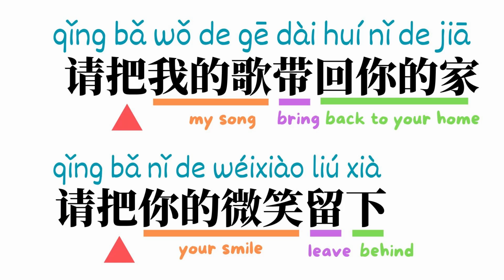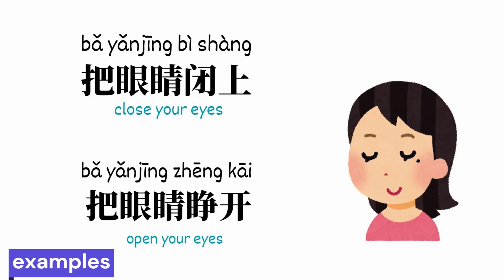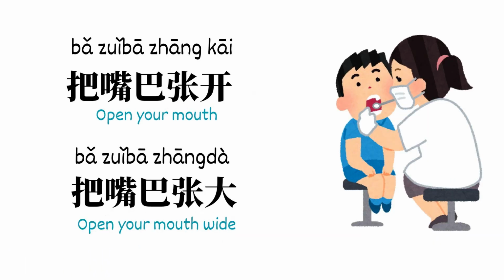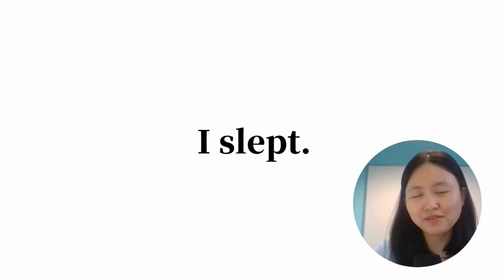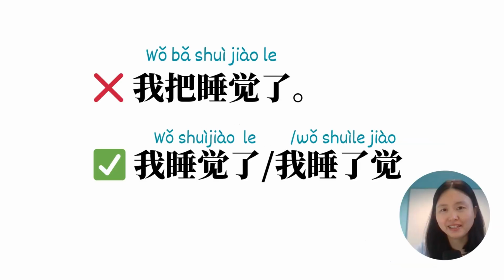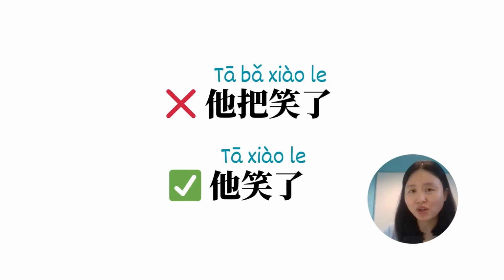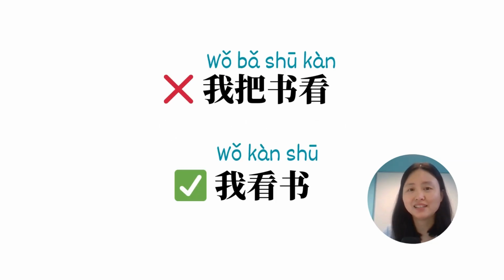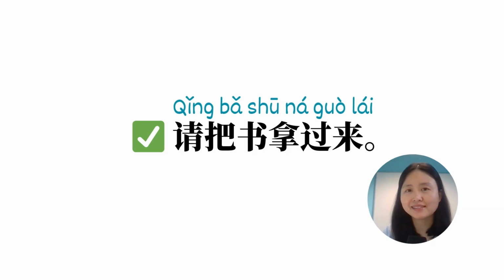Why & When & How to use “把 (bǎ)”sentences in Chinese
0:01 Introduction
0:43 Chinese song with “把 (bǎ)” ____《歌声与微笑》Basic “把 (bǎ)”  structure
3:26 Why we use “把 (bǎ)” sentence_what is the difference?
6:17 Exercise
10:17 Summary
10:55 Practice typical  “把 (bǎ)” sentences